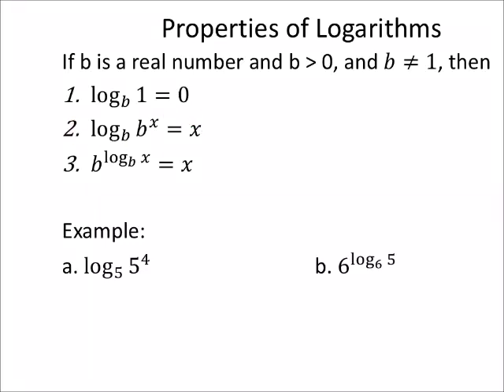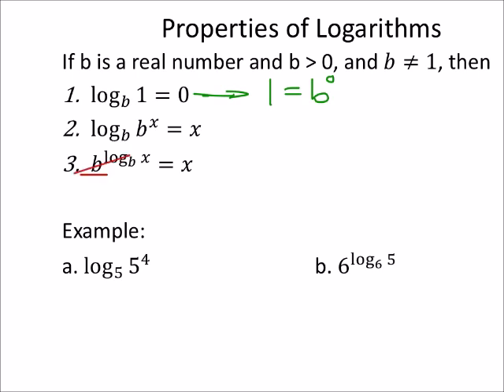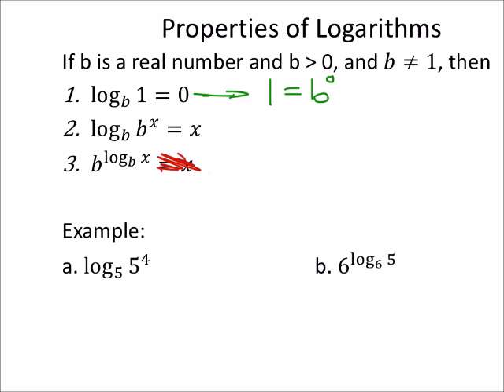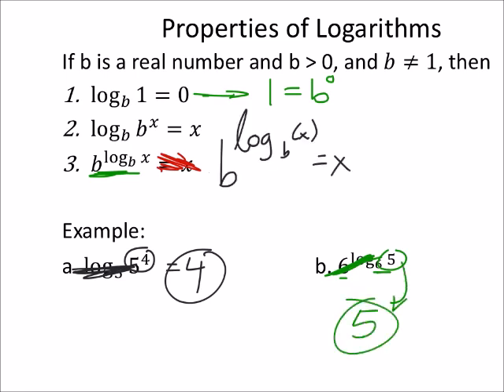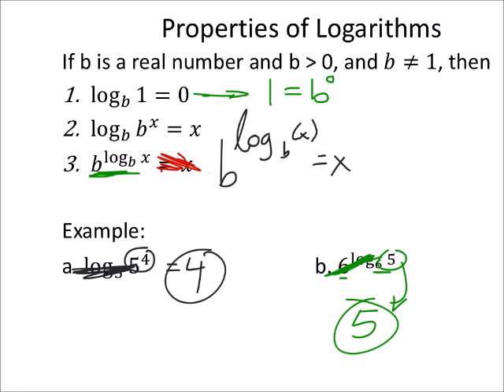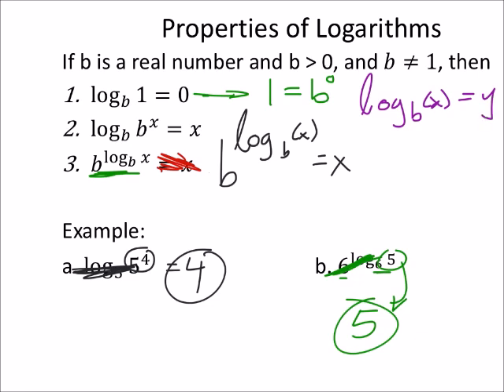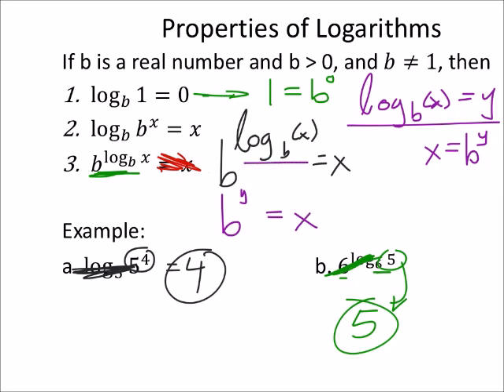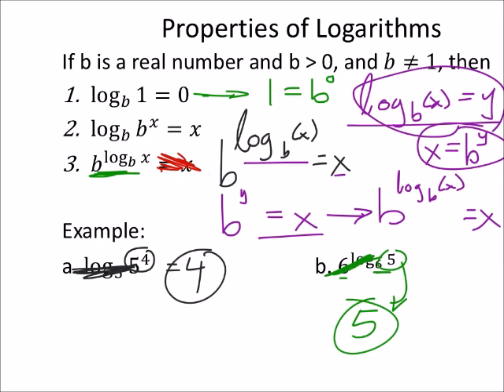Properties of Logarithms: The Basics and an Example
The problem:
Solve
a. log_5⁡(5^4)    b. 6^(log_6⁡〖5 〗 )

The solution:
a.)4
b.)5